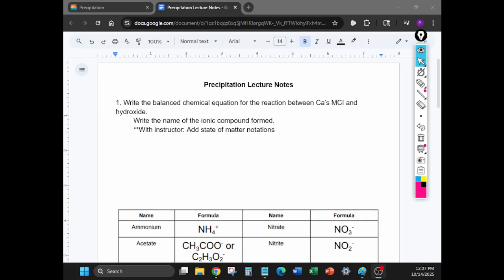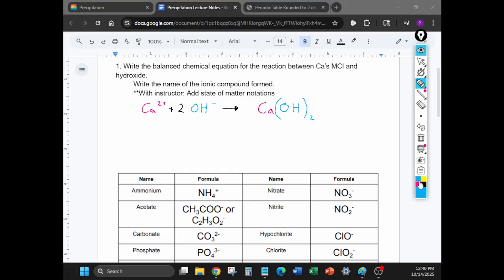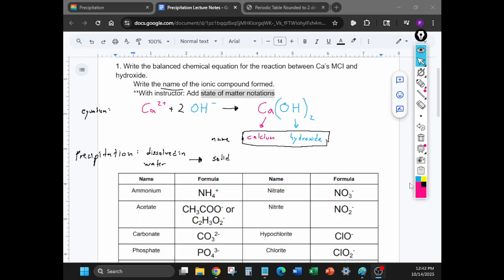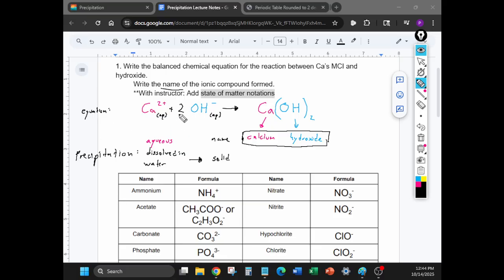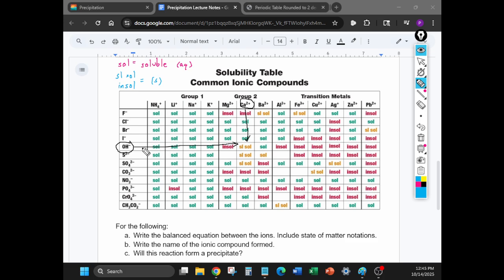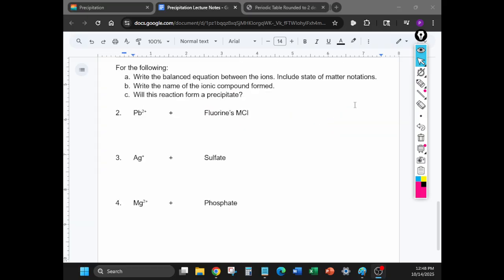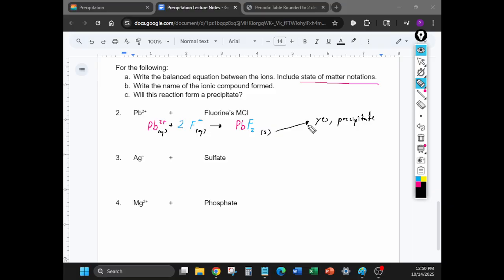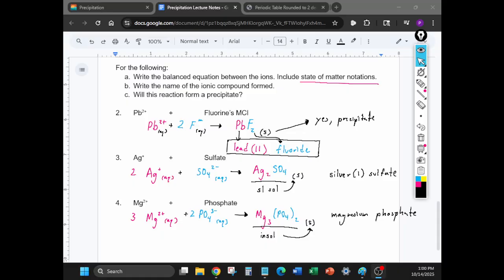Precipitation | Mr. Oh Chemistry